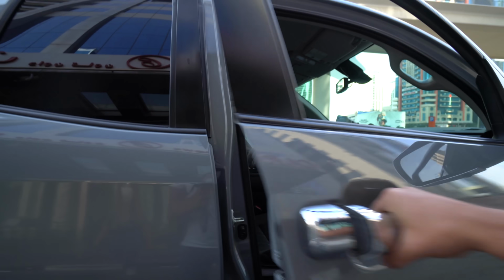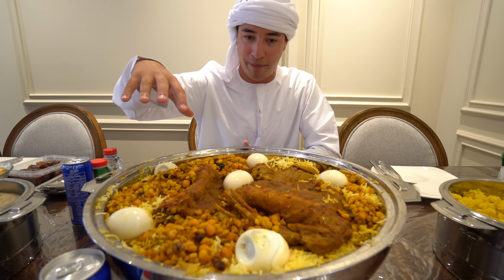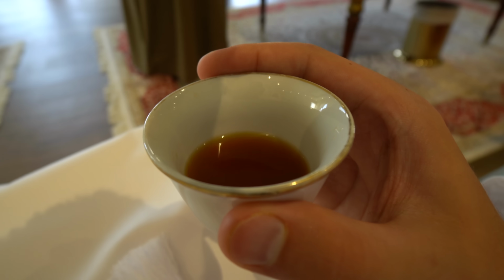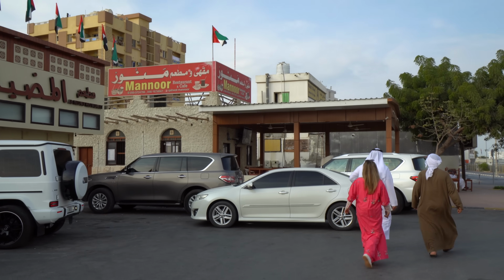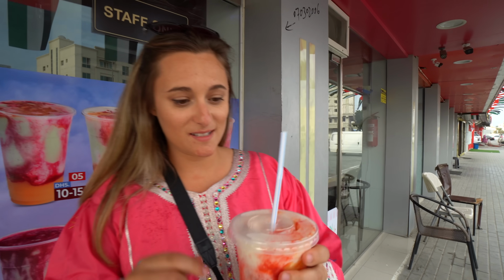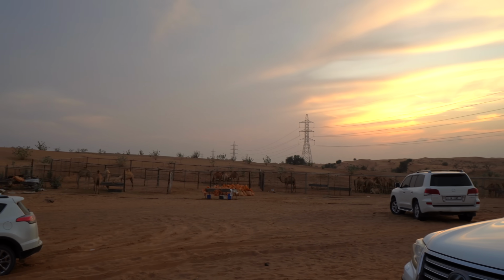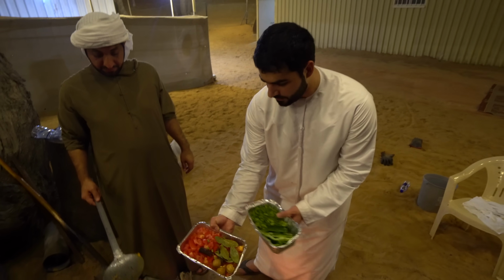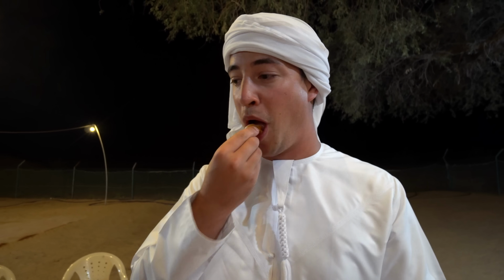DUBAI FOOD - Emirati Machboos in UAE Desert + Home-Cooked ARABIC FOOD in United Arab Emirates!!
TRADITIONAL DUBAI DESERT FOOD!!

Thank you to JETFI for keeping us connected around the world while traveling.

Welcome to the United Arab Emirates!! This is the start of our new FOOD series from this amazing and diverse country. We are leaving the big city of Dubai to show you the traditional food and culture of the Emirates, starting with a very special family meal, and ending with an awesome desert feast! BIG thank you to our friends Omar and Salem for their help and hospitality.

For our first Emirati family experience and food, we were kindly invited to the guest home of the Royal Al Qasimi family. We ate a delicious Arabic biryani, salads and Khabees (traditional dessert). This food is often what guests will experience when they are invited into a family’s home. After the meal, it is also common to enjoy a cup of Arabic coffee, which was rich with cardamon. The family was also kind enough to show us their vintage car collection, which included the original Land Rover from 1948. Thank you very much for the warm invitation and the wonderful gifts!

Next, we explored the town of Ras al-Khaimah to see original architecture, old cafes and experience real Emirati lifestyle. We visited the oldest cafe in the city, where locals from the mountains and locals from the coast would meet and exchange news and drink tea. We tried their sangini tea and it was very sweet. We also stopped at a traditional juice stall that serves mixed fruit juices with avocado. So refreshing!

We then drove into the desert near Sharjah, to visit Omar’s family farm. Along the way we met a camel farmer who offered us tea and Omani halwa. At Omar’s desert farm, we started cooking Majboos, an Arabic rice dish that is cooked with goat, vegetables, potatoes, dried fruits and tons of spices. The Majboos was then cooked for several hours over wood fire, which worked up a big appetite! The Majboos is served on a massive tray and shared with everyone. The goat was so tender and the rice soaked up all of the flavours of the spices. It was an extremely special experience and we are very grateful.

We hoped you enjoyed watching this special episode. Thank you Omar, Salem, and the Al Qasimi family for welcoming us to the UAE. In the next video, we will be showing you delicious Emirati STREET FOOD in DUBAI!

We’re Luke Martin and Sabrina Davidson, food lovers and world travellers! We make videos about local, authentic and unique foods from across the globe. We particularly like to sample street food across Asia. We are based in Taiwan where we frequent the best Taiwanese street food stops and create travel content to make finding food in Taiwan easier for YOU! Although we are based in Taiwan we travel the majority of the year around the world in search of the best food. We’ve filmed in Japan, The Philippines, Malaysia, Hong Kong, South Korea, Indonesia, India, Turkey, Lebanon, Palestine, The Netherlands, Italy, Spain, Greece, Sri Lanka, Canada and the list is still growing! Our mission is to create content that is entertaining, informative, honest and fun! We love what we do and we are always grateful for your support!